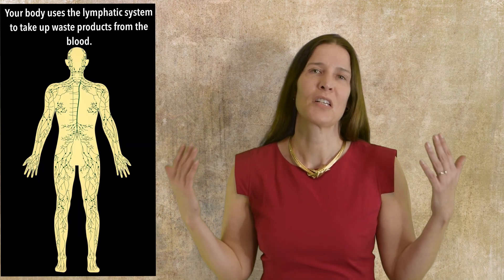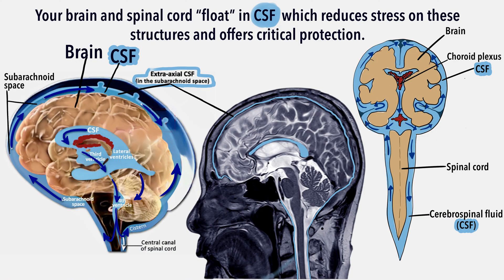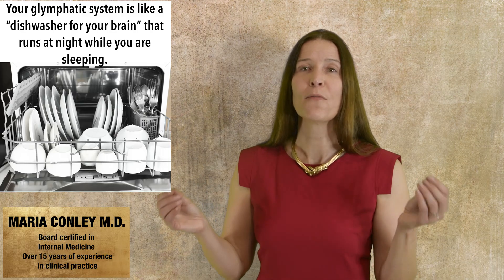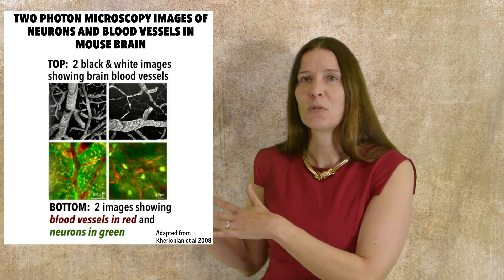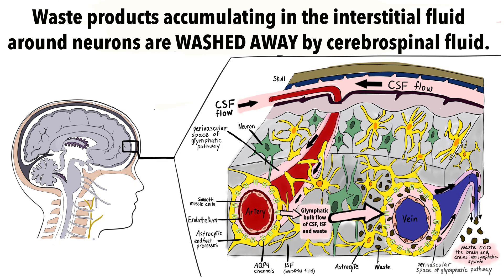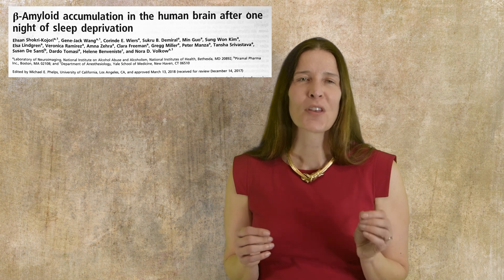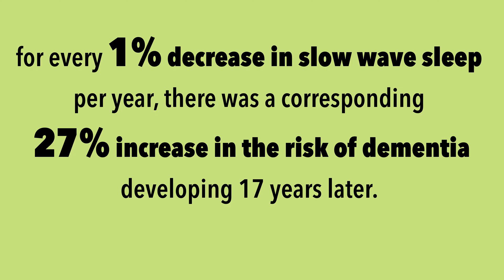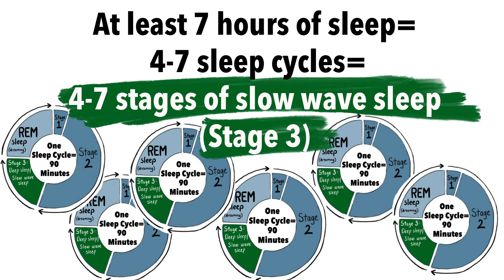Your Brain Cleans Itself While You Sleep: Your Glymphatic System Simplified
A board-certified and practicing internal medicine physician explains how your brain's glymphatic system works.   Recently discovered in 2012 by looking at fluid flow in a mouse brain, this is your brain's equivalent to the lymphatic system seen in the rest of your body.  However, the brain cleaning mostly occurs during one sleep stage:  deep sleep or slow wave sleep.   Amyloid beta protein (a toxic waste product associated with dementia) is removed from your brain by the glymphatic system.   This explains why loss of slow wave sleep can lead to Alzheimer's dementia.